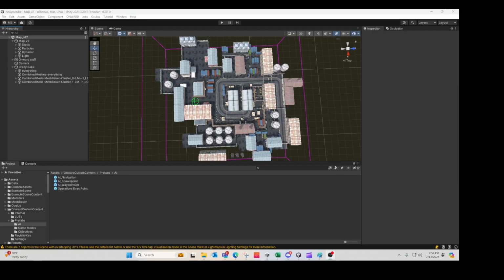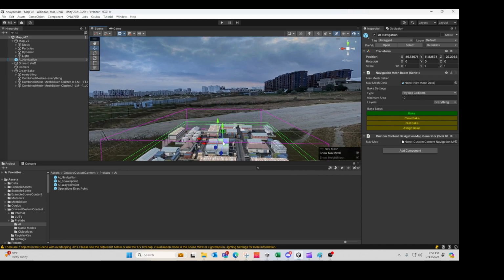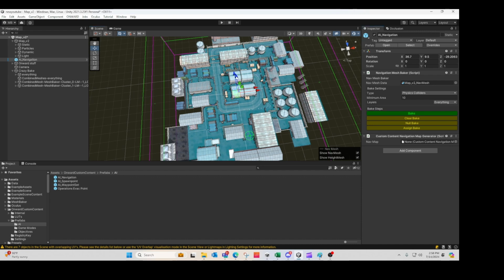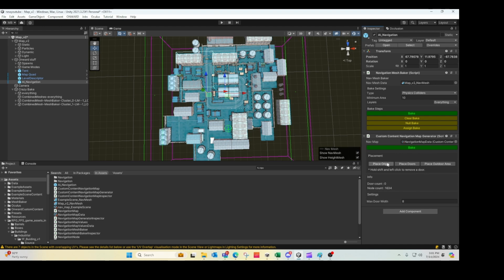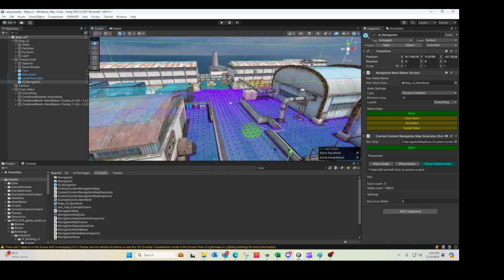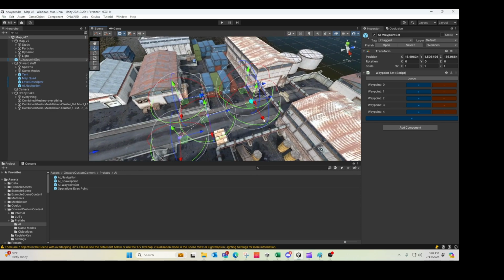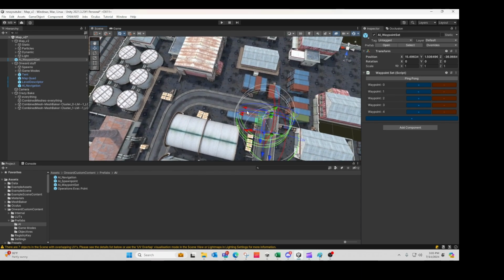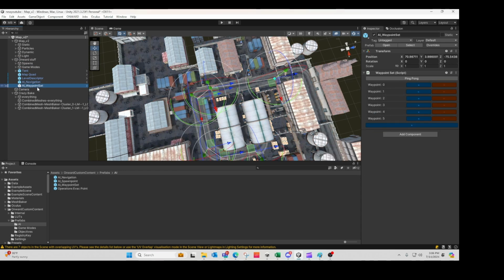Onward Custom Map Unofficial Tutorial 8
This short video covers adding the Onward Nav Map and Way Points.